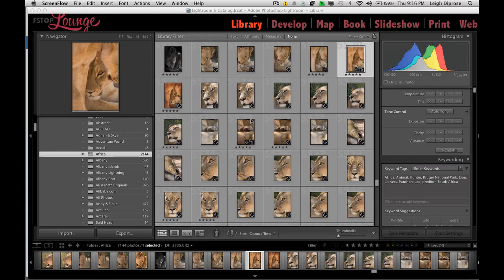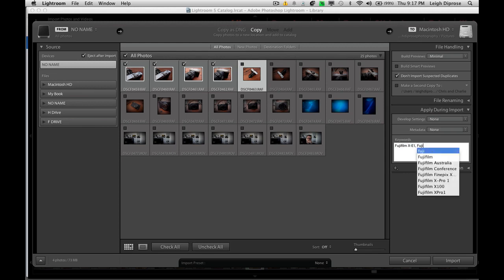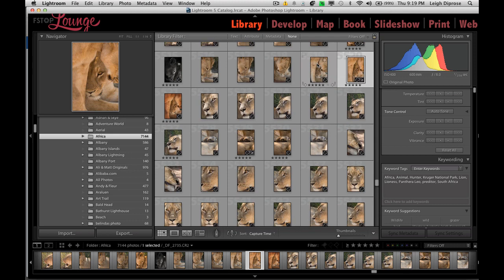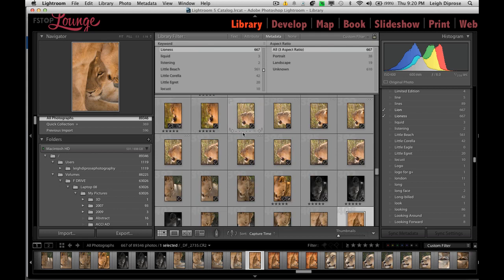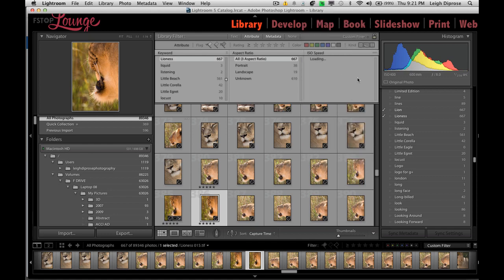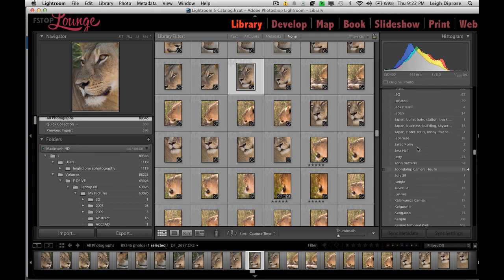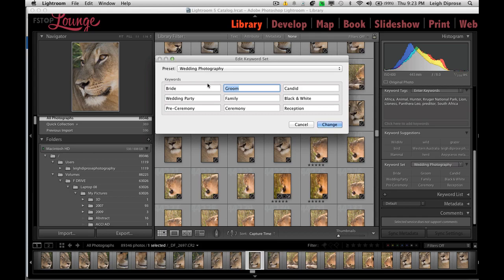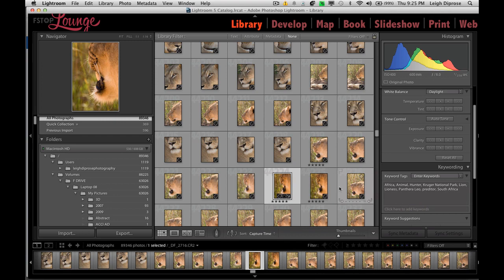How To Use Keywords In Lightroom 5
Have you ever wondered why the Keyword Tool exists in Adobe Lightroom 5?
Leigh Diprose from F Stop Lounge explains why keywords are so important plus you will learn different ways of adding keywords to your photos, as well as different ways to search through your Lightroom library.